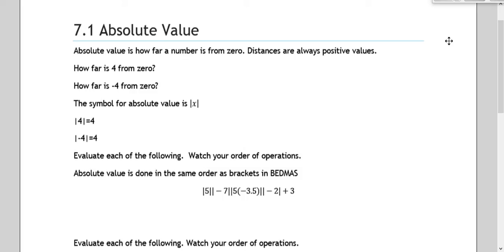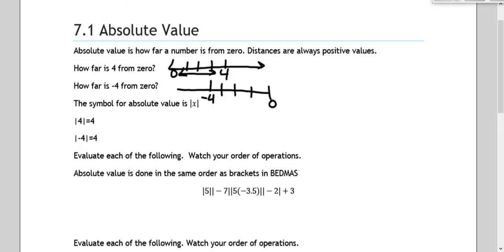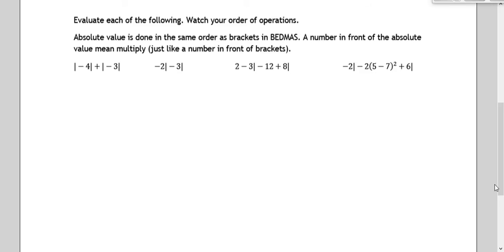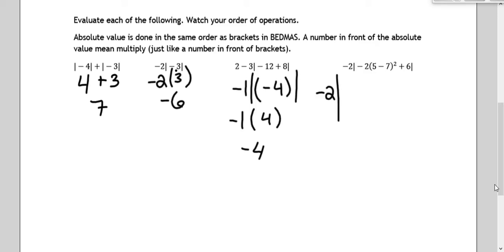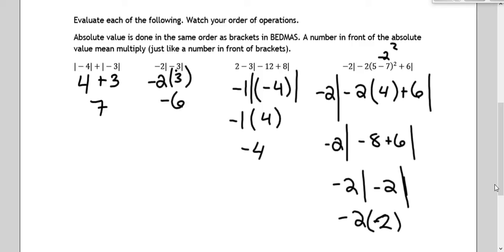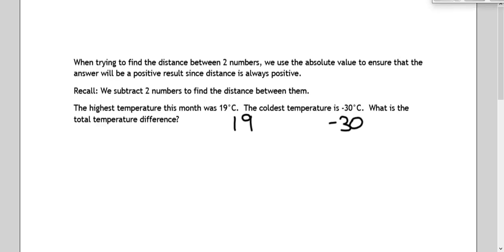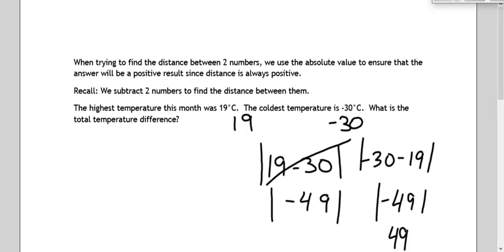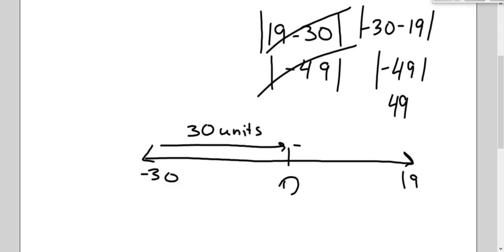Pre-Calculus 20 - 7.1 Absolute Value